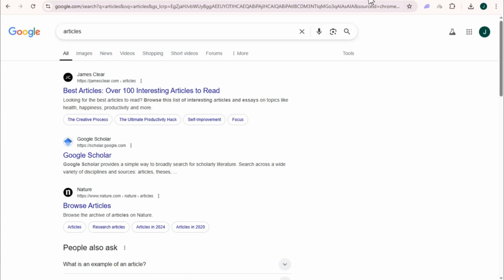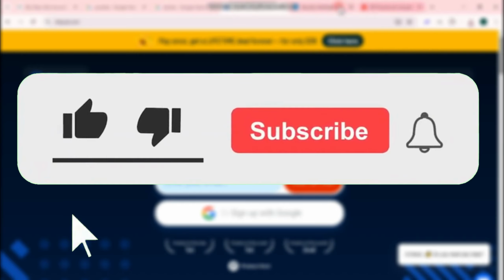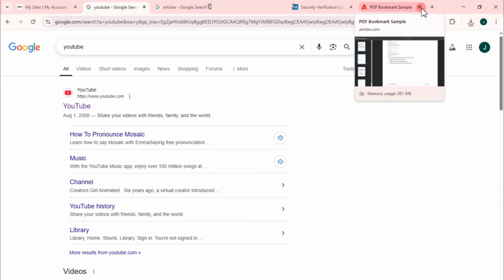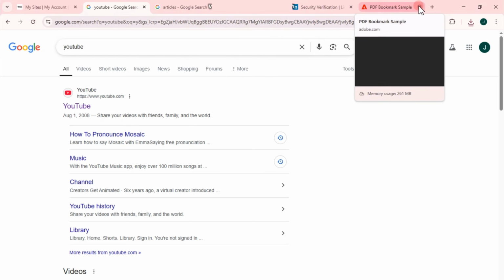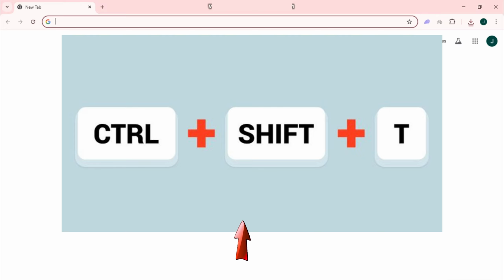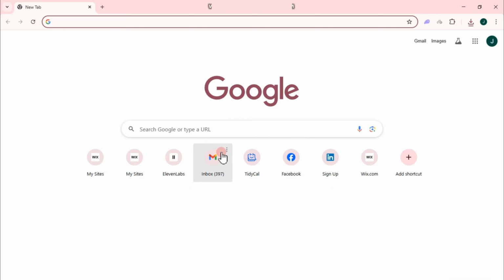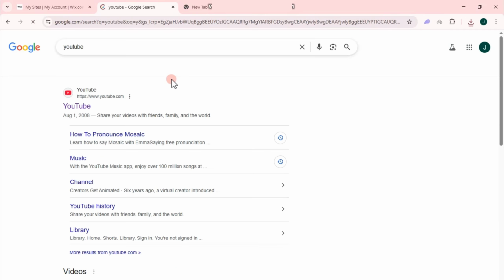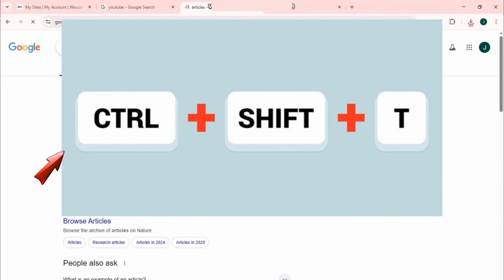How To Restore Accidentally Closed Tabs In Any Browser